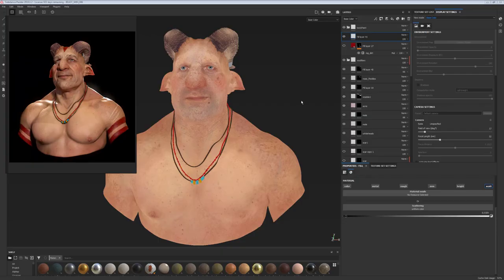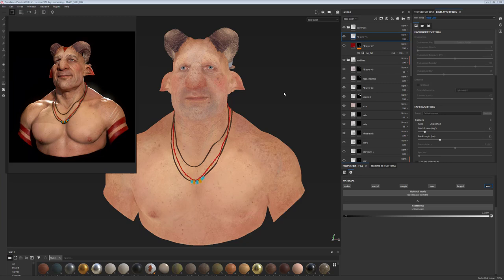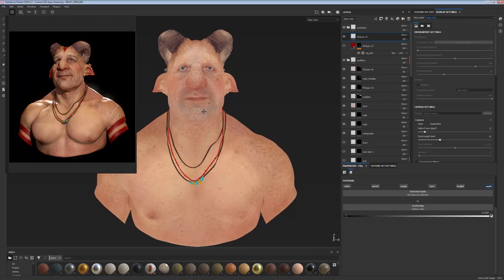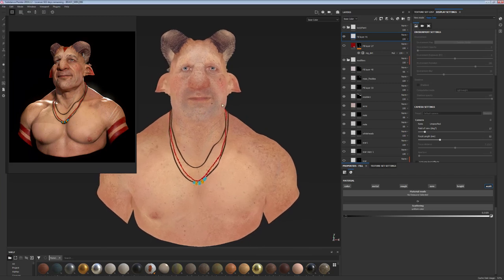Texturing Characters in Substance Painter - Introduction | Adobe Substance 3D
In this video series for Substance Painter, Character Artist Magdalena Dadela goes through her process of texturing characters to make them hyper realistic in Substance Painter, step by step.